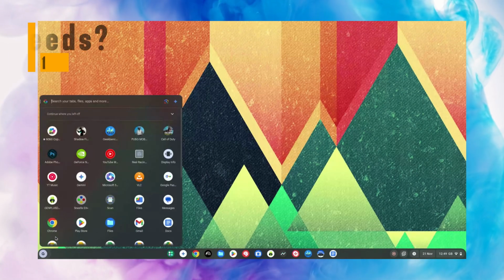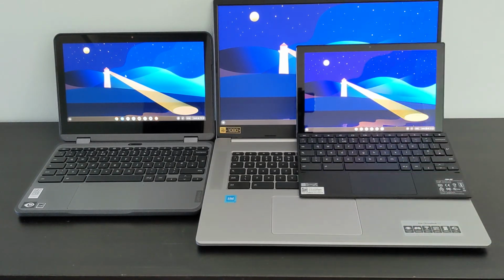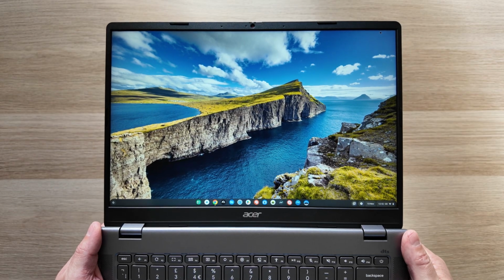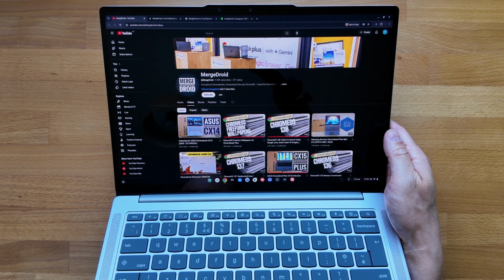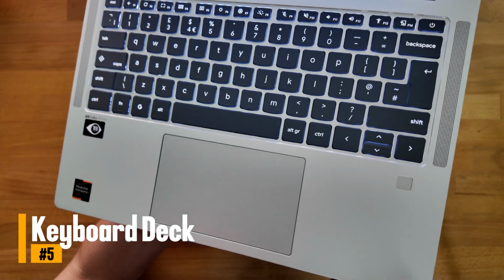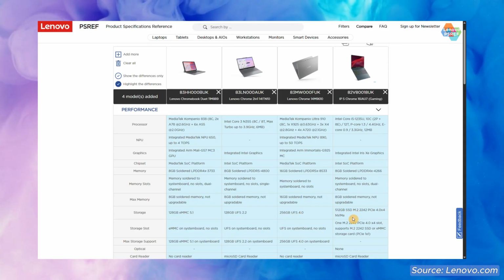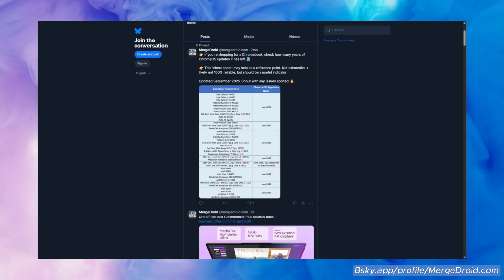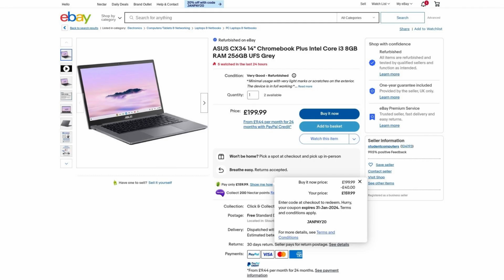Chromebook Buying Guide (2025 / 2026)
If you’re shopping for a Chromebook or Chromebook Plus, this is the video for you.  I’ll help you to identify the most important elements in a Chromebook and how to ensure you get a good deal.

Other regions

Background music: I Need You - Dyalla / Coping Season - The Soundlings

Timestamps
00:00 Intro to The Chromebook and Chromebook Plus Buying Guide
00:26 Does ChromeOS Meet Your Needs?
00:45 Form Factor
01:35 Chromebook Size
02:08 Display Options
03:13 New docking station from TobenONE
04:20 Keyboard Deck
04:58 Processor, RAM and Storage
06:42 Chromebook Plus
07:11 Refurbs Rule
07:38 Stack Deals